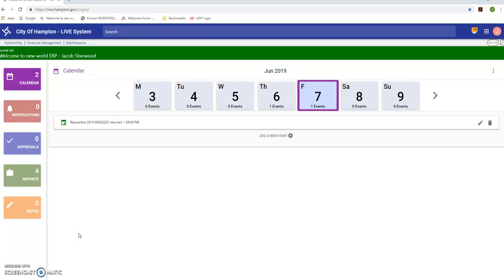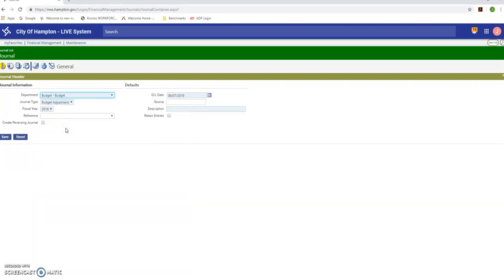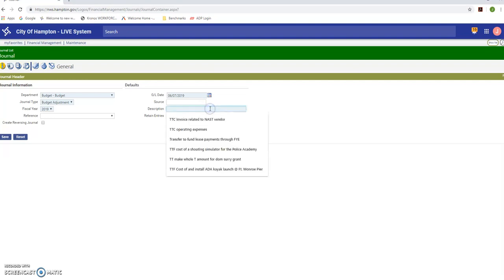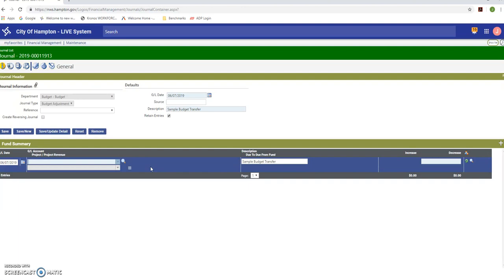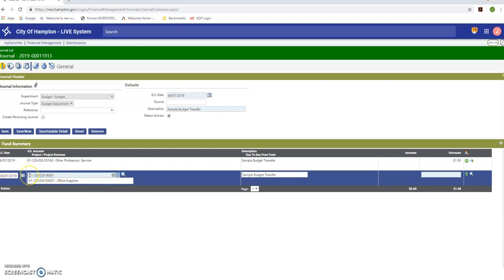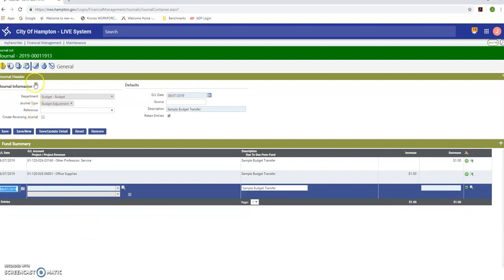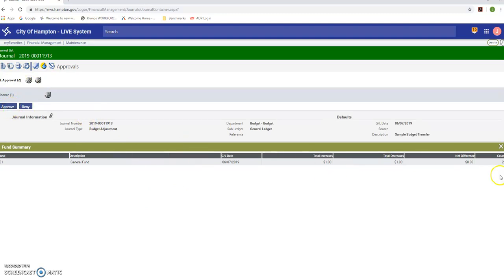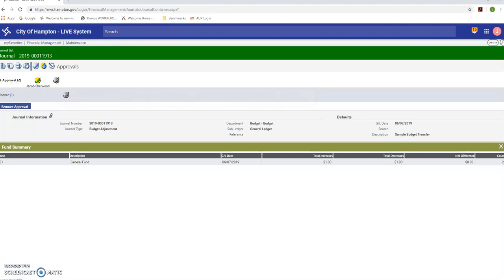How to Complete a Budget Transfer